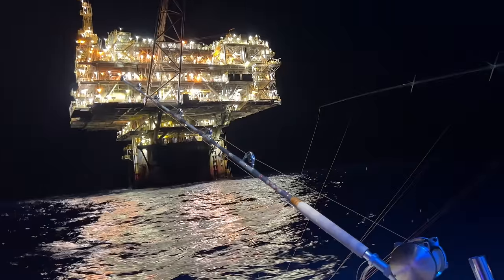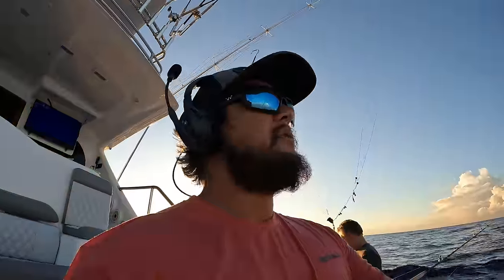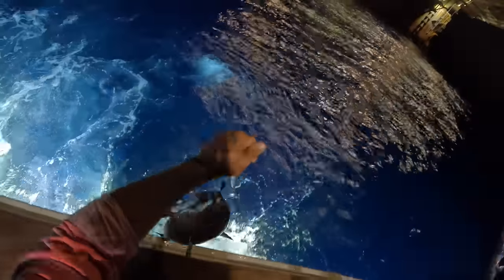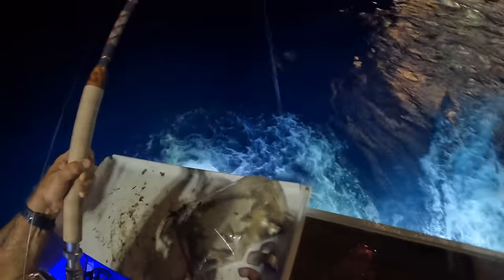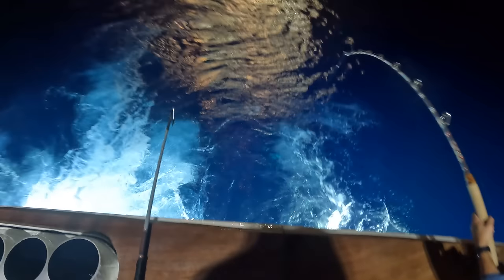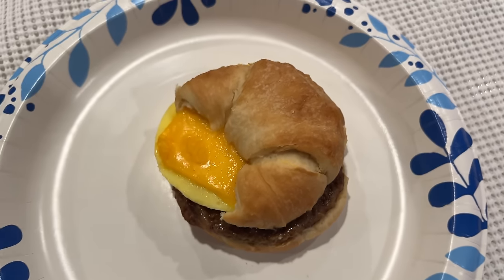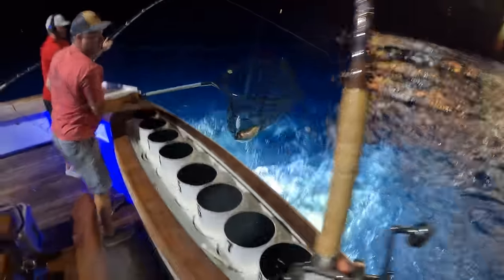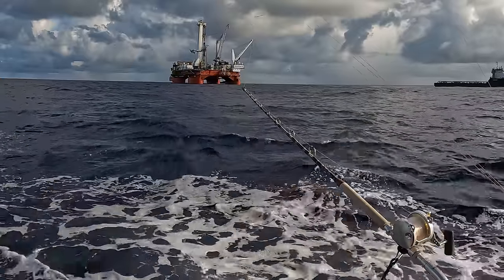Overnight on a $10,000,000 Fishing Boat || Using Live Flying Fish for Tuna